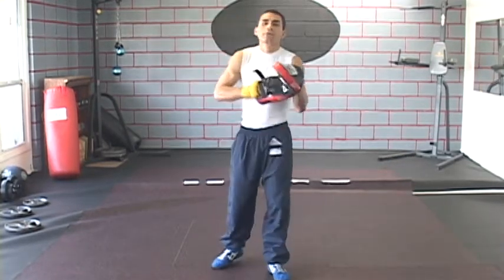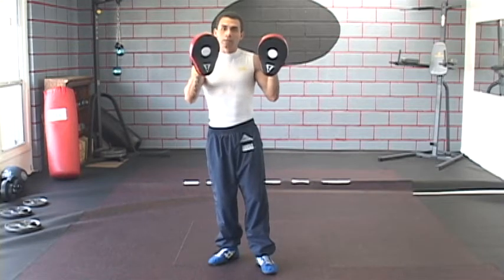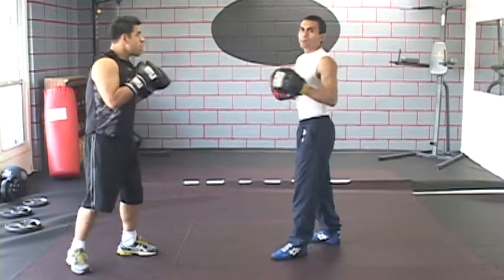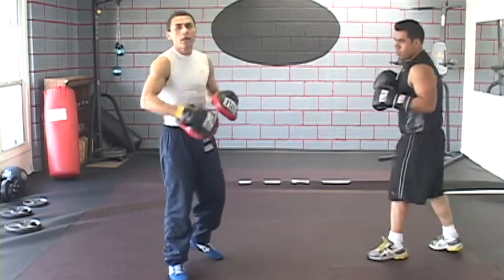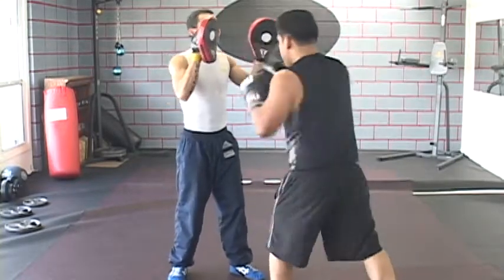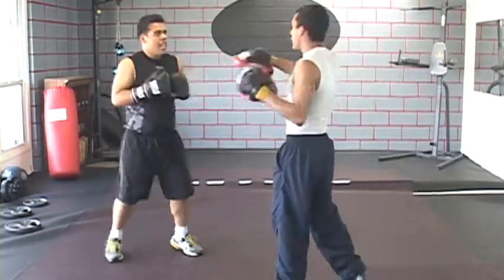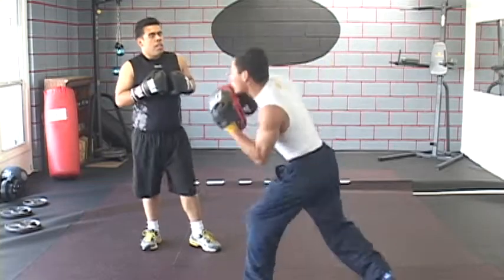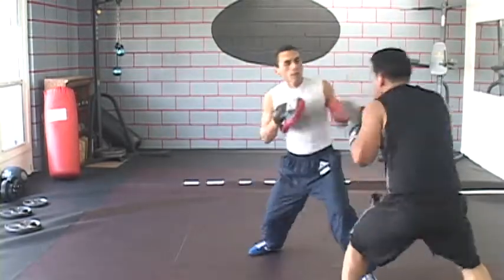K.O. Method's Boxing 101, Focus Mitt Work, Reactive Target Training for Reflexes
Team W.A.R. demonstrates how to properly expose a trainee of "The Way" to the "Way".

This is one method used to properly teach evading skills in order to maximize them in no time. By teaching to look for "telltale" signs in order to evade more affectively. By going slow, you will allow your student to adapt quicker and truly learn and feel what is going on in his body, mind & most importantly, his warrior spirit by giving them enough time to adjust to all possible movements. This type of training will allow your students ligaments, tendons, muscles nerves and mind to record everything that is happening sop that it truly becomes second nature in no time. Eventually,you speed up the process accordingly.

We can use this skill as a form of meditation, if you may. By connecting comfort with chaos, we change the way our body works. Our heart slows, pumping less blood & the muscles relax. Relaxed muscles means less tension allowing us to move more freely and more agile so that we can punch smoothly throughout our entire battle.

The more relaxed we are and the less tension we have, the less pain we will feel and the clearer our train of thought will be (Shaolin Monks learn how to master this). Though our brains are fully alert dangerous/stressful situations like this (due to adrenaline), we can lessen the emotional reaction we have to pain. So when pain sensations hit our bodies, they have little affect on us. That's why Shaolin Monks can tolerate what for everyone else would be extraordinary pain.

Also, through the belief that we are the Architects of our own fortune and our own attributes, we can learn how to manipulate our bodies to do what we want it to and when we want it to. But we must train many hours of the day in order to do so. That doesn't mean that we must train in a physical manner all the time but we can also train in a conscious nature, inevitably allowing us to train our conscience as well.

If you train yourself to summon comfort at will (even in chaos), you can then start to train to control your adrenaline. This an example of direct reverse psychology done at 40%. With this skill, you'll be able to keep your adrenaline activated just enough to heighten your senses through out your battle. By embracing chaos, you become comfortable with it, feeling no fear even while you keep yourself in chaos. This mean you'll keep your heart rate down so you don't run out of breath too quickly. But by keeping yourself in constant chaos like we are in this type of training, our minds will register this situation as a dangerous one. Thus, allowing us to produce enough adrenaline, epinephrine & endorphins to stay alert & regulated throughout the challenge.

We'll be training using the '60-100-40' method which refers to the levels of the activity (i.e. intensity, force, speed, etc.). So the one being challenged, in this case, Jesse/Warrior (Trainee in black trunks & black shirt) will be hitting at 60% of his 'AMP' (absolute max potential). The "Challenger" (Trainer in blue pants & white shirt), in this case being Jesus Medina, will be moving (i.e. pressing, swinging strikes, reactive resistance, etc.) at 100% of his 'AMP' (absolute max potential).

The goal of this is to build confidence and eliminate the fear of getting hit. If you know how to get hit, not only will the hits not shock your body on impact, but you'll know how to "roll with the punches" (i.e. evade, block, parry, deflect, misdirect, dampen, etc.) so that the hits inflected on you will cause the least amount of pain. Thus, preventing panic in yourself.

If you don't panic you keep your composure, allowing you to keep your heart rate regulated. Mastering this will allow you to not get fatigued as quick, nor as confused & your punches will stay true (i.e. strong & with as full speed as possible; which is dictated by the training your body has experienced).

The 40 is referring to the intensity level & the force being used (i.e. when punching, striking, etc.) by the "Challenger" (Trainer in blue pants and white shirt). The "Challenger" (Trainer) will be doing so at 40% of their 'AMP' (absolute max potential). This will allow for the "Warrior" (Trainee) to build confidence steadily into their strategy & that they embrace chaos so that comfort never becomes difficult to summon.